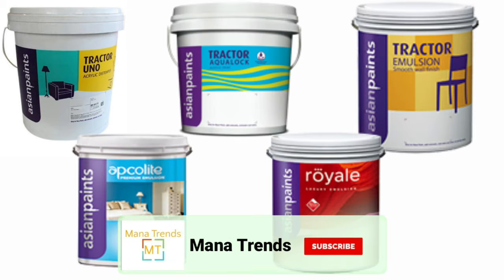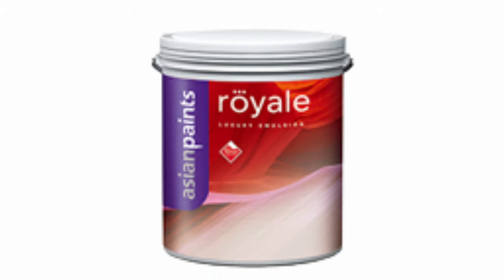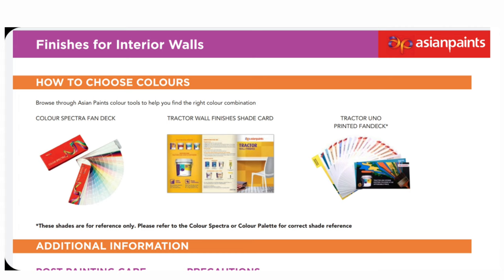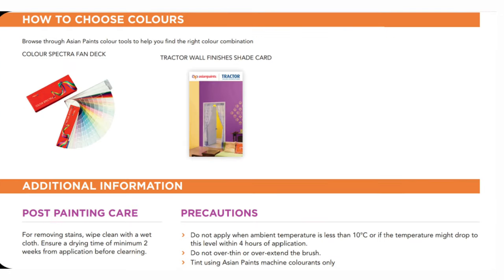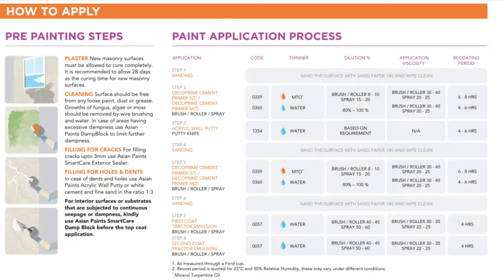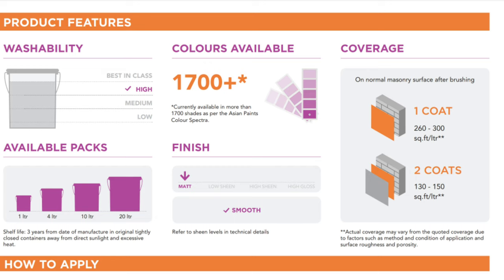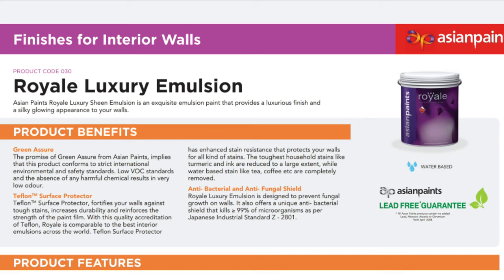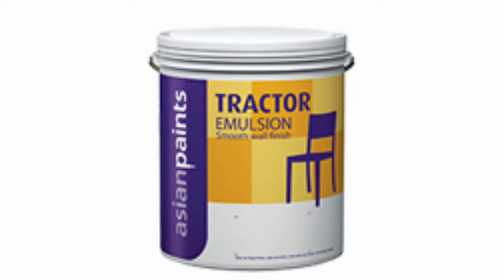AsianPaints Indoor paints review 2020| Best Interior paints| Latest Paints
Which interior paints, we need to choose to paint your house.